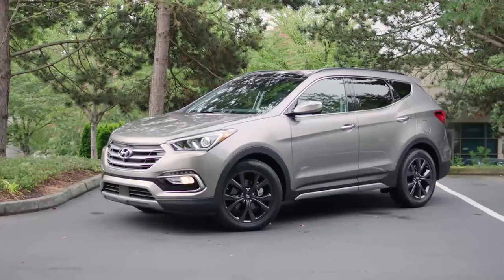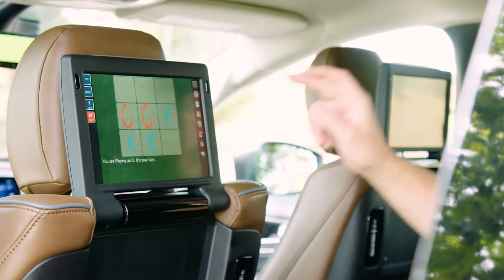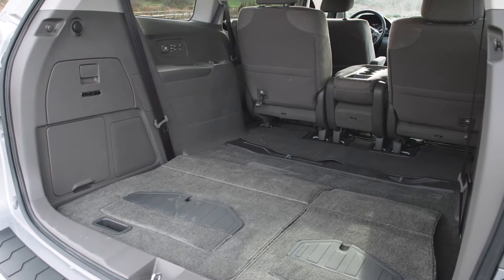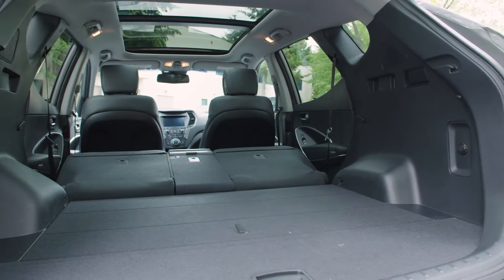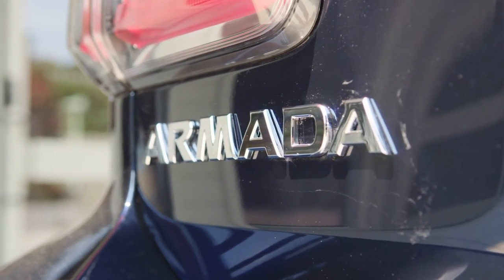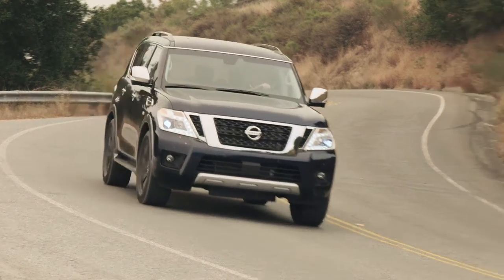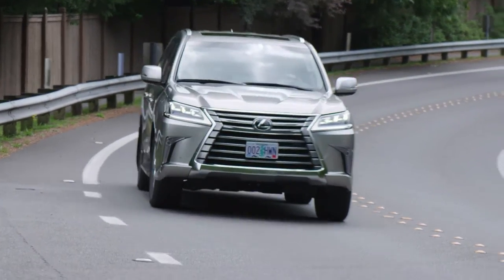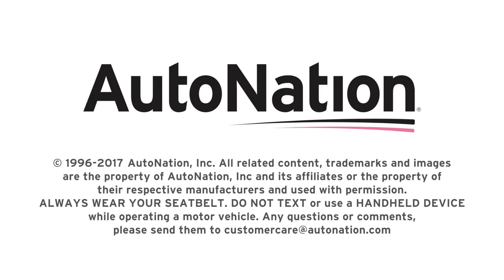Top 5 Vehicles for Large Families - AutoNation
Sometimes your vehicle needs to be larger than life to be able to tote your family and friends from point A to point B. This is AutoNation's top 5 Vehicles for large families.

The Chrysler Pacifica Limited has a class-leading 200-cubic feet of space inside, as well as either a 7- or 8-passenger configuration, depending on your trim. The Honda Odyssey features similar options in configuration, and an add-on of a built-in vacuum system.

The Hyundai Sante Fe Sport is smaller than our two first contenders, but makes up for it by having an AWD option. The Nissan Armada, on the other hand, offers a 8,500-lb towing rating made possible by a 390-horsepower V8. If luxury is your aim, look no further than the Lexus LX 570, which combines space, utility, and sophistication.

to pile your family into any one of these strong competitors for your attention.